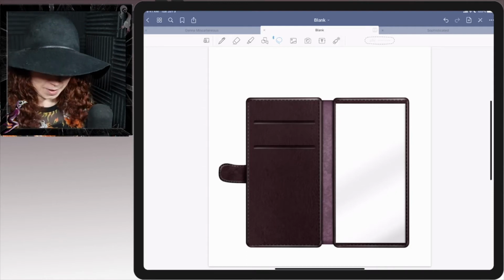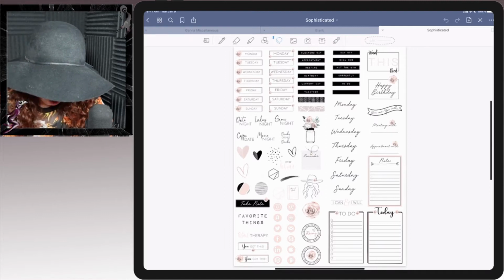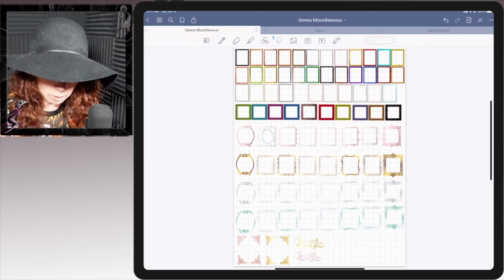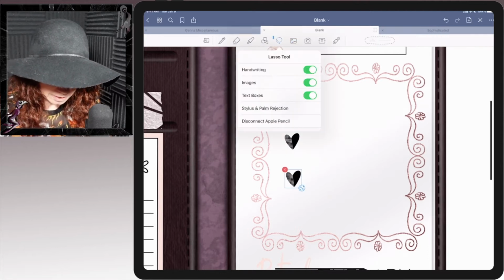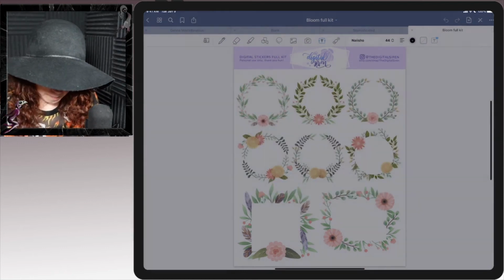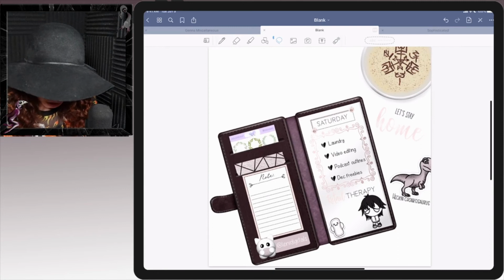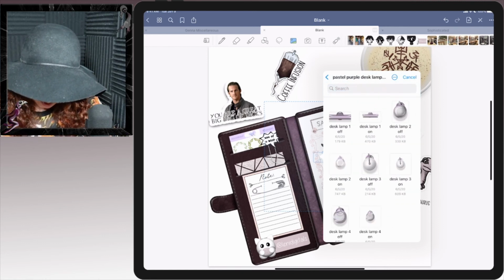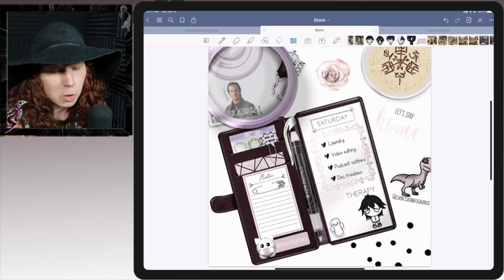DIGITAL Plan With Me • feat. A2K Designs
System updates lead to recording software issues.  What a fun way to start a video!

But my pen flips the bird, so there's that.

A2K Designs